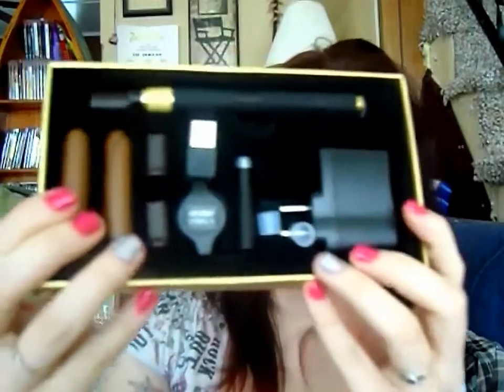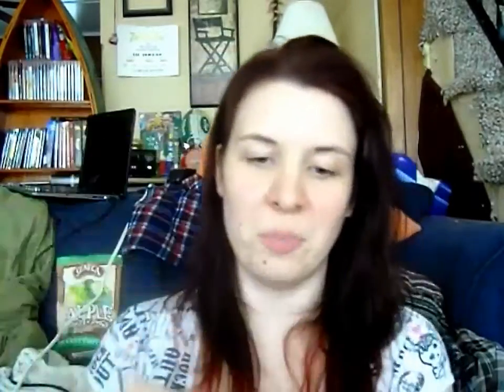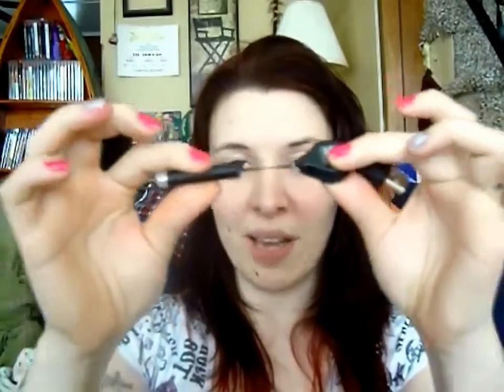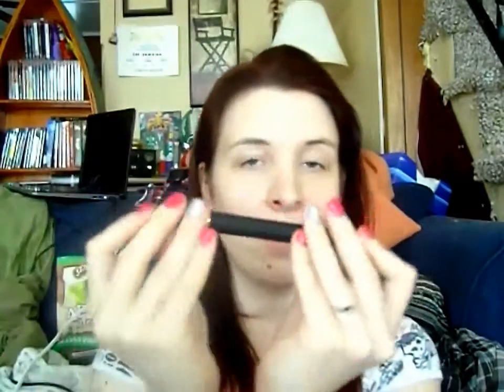sugar735 Reviews ePuffer Cohita E-Cigar!